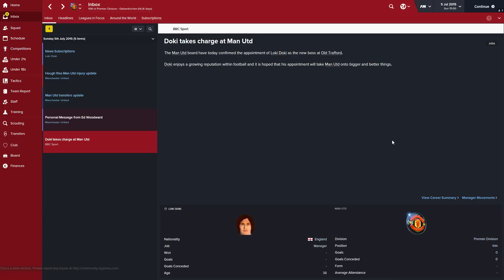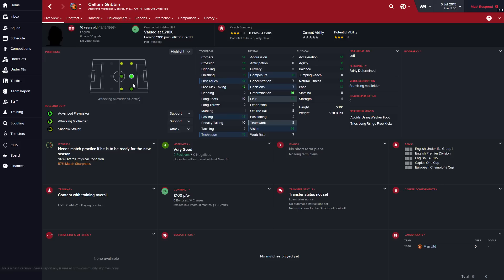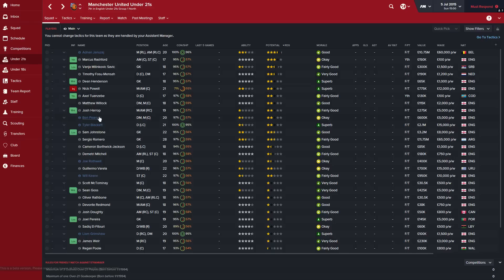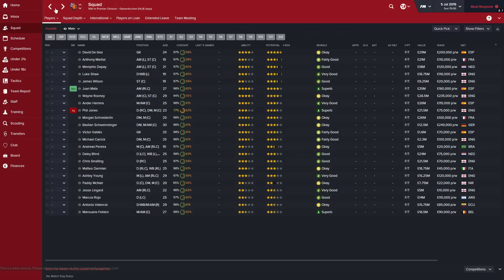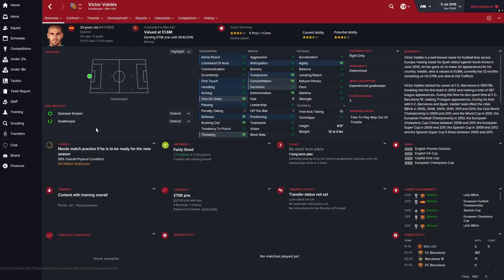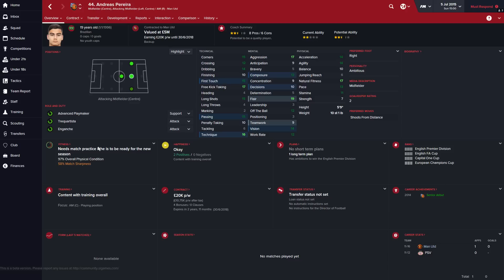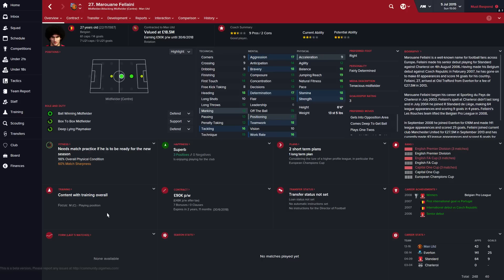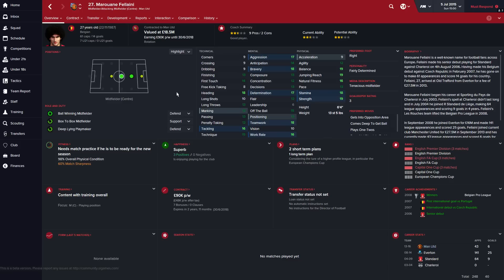Football Manager 2016 - Man Utd Club/Squad Guide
In this Football Manager 2016 video we take an in depth review of the teams in FM16. including a squad review, wonderkids and youth review, finances including transfer budget and salary and objectives for the season. Lets Play

We also take a look into which areas of the squad might need strengthening

In this episode we have Man Utd. a rich team famed for its youth setup and rich history,  but can you finally be the replaced for Alex?

Let us know which teams to do next in the comments below, and let us know your thoughts on the Man Utd team